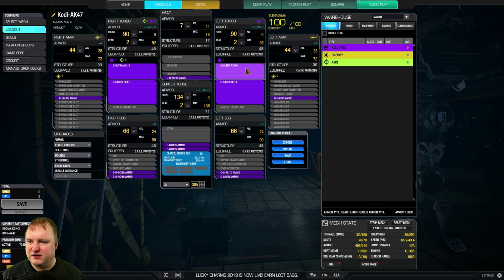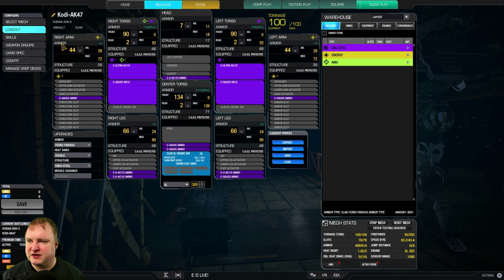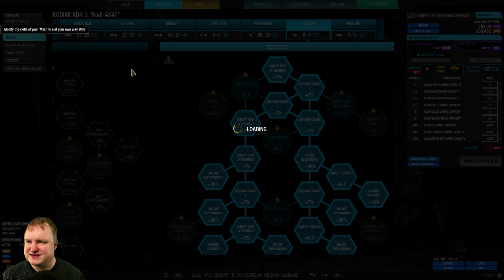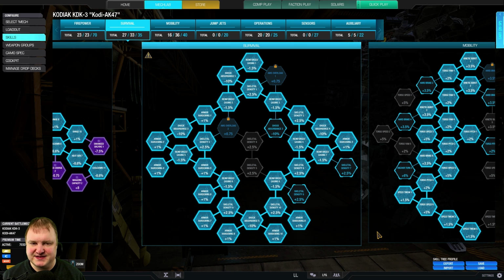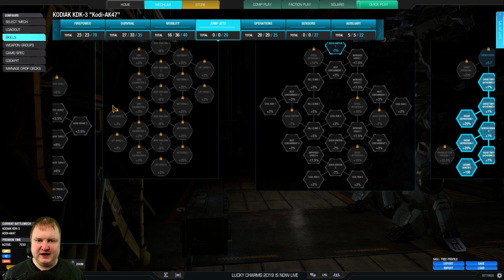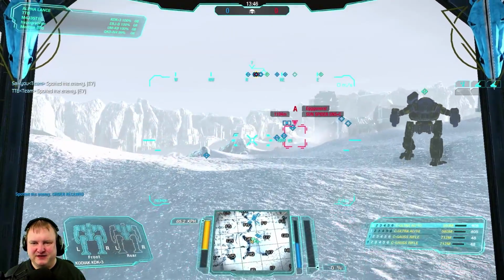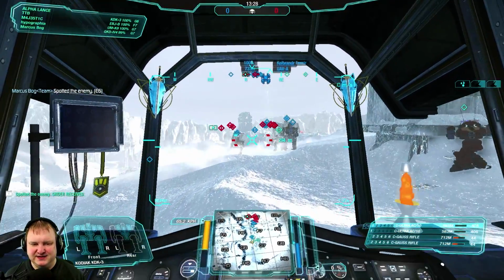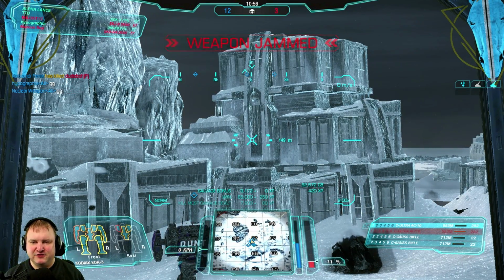GAUSS AND DAKKA MADNESS! - Kodiak Build - You Call The Shots - Mechwarrior Online 2019 MWO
HOW CAN THIS WORK? IT WORKS. Double UAC10s and Gauss Rifles make for a nice 70 damage burst Alpha whilst running very cool. It takes some getting used to the different projectile speeds, but overall makes for a fun mech to play!

Would you like to call the shots like epic00?

Mech build of MIXED GAUSS AND DAKKA:
0:25

"Give me everything you got Instrumental" by Blue Stahli

Music used with permission from Uzer Music and Freedom!